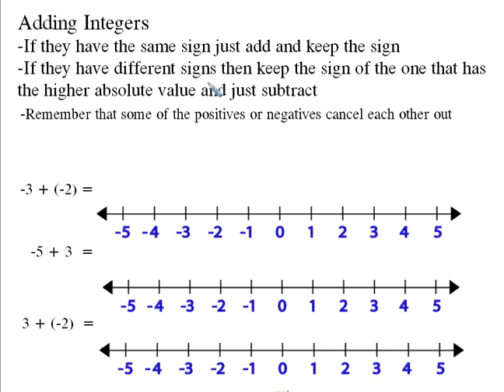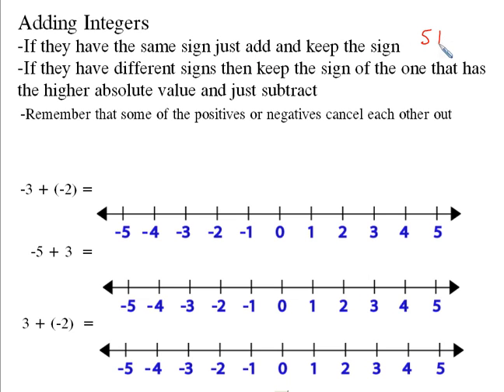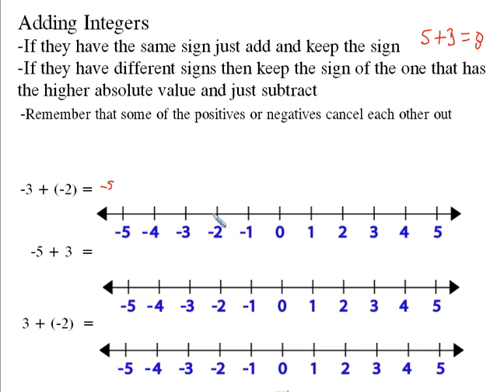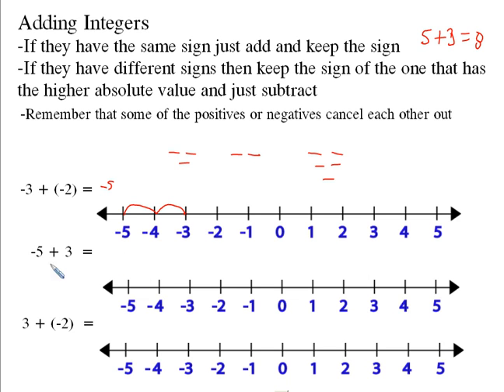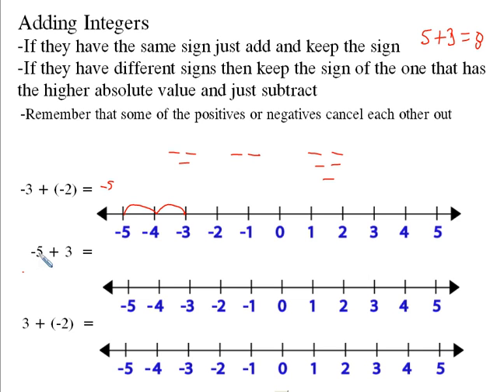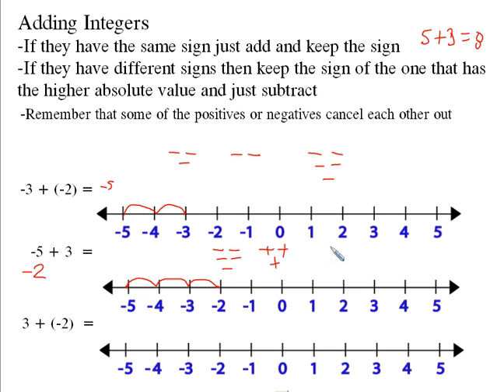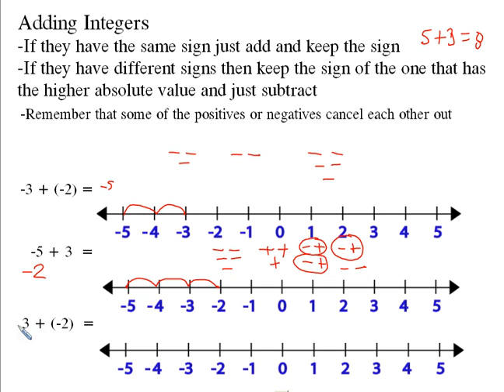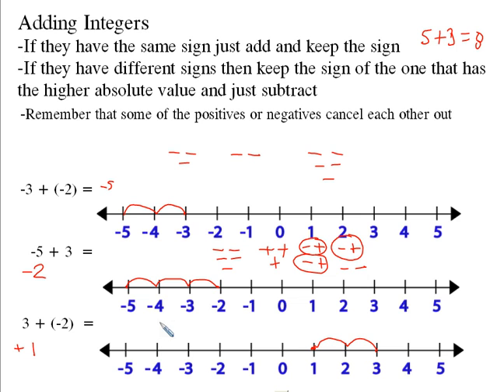Adding Integers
How to add both positive and negative integers.